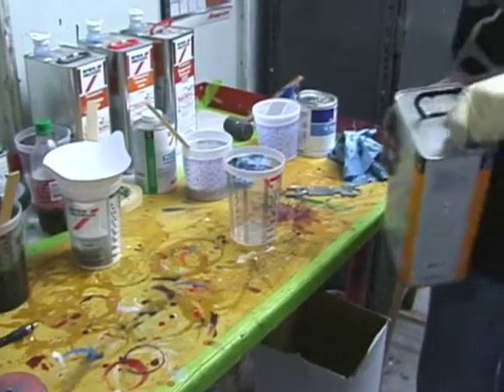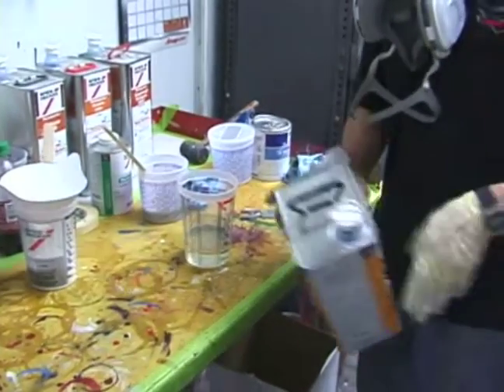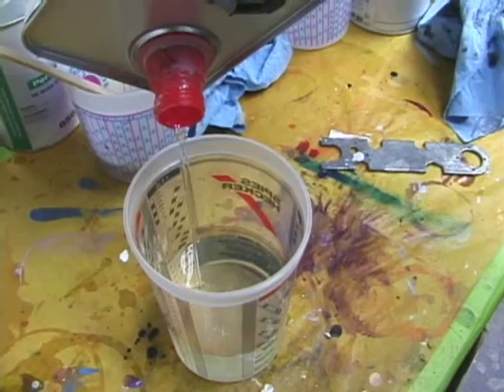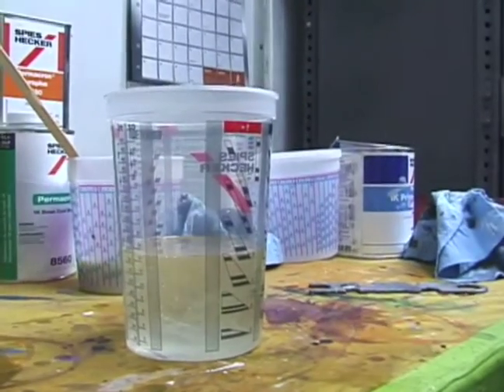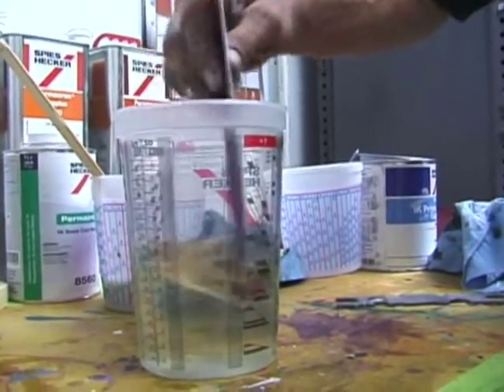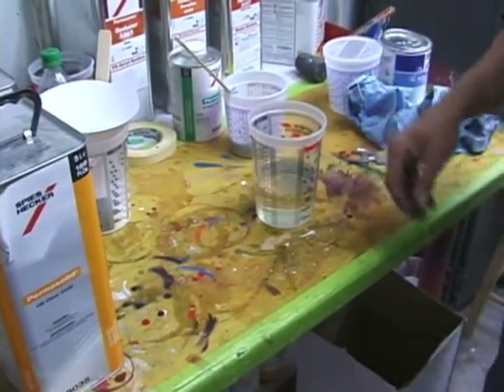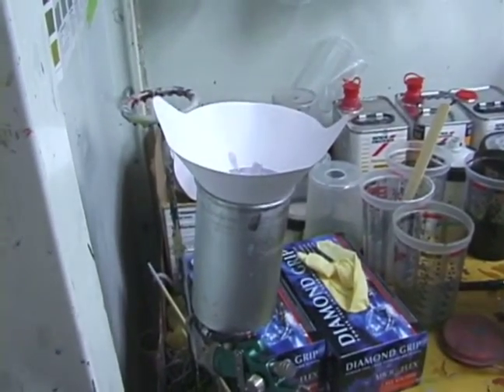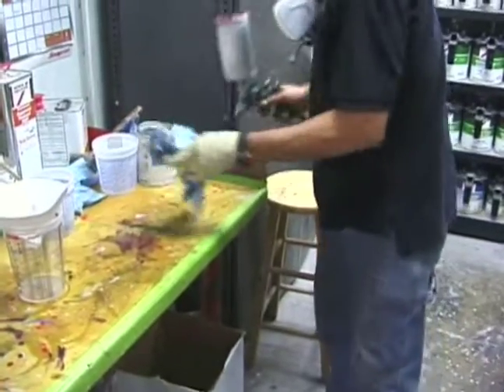How to Restore a Car's Paint Job : How to Mix Clear Coat for Car Paint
Mix the clear coat, a two-component chemical, to properly provide the final protection and gloss on a vehicle; learn how in this free auto-maintenance video on paint restoration.

Expert: Doug Jenkins
Bio: Doug, of Doug Jenkins Custom Hot Rods, not only servers the entire nation, but even customers outside the U.S have found the shop's services indispensable.